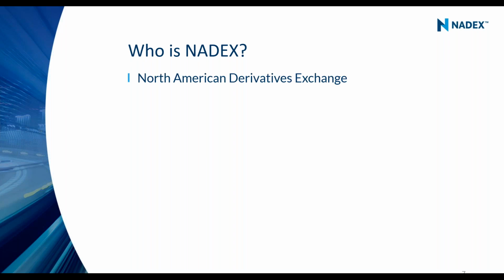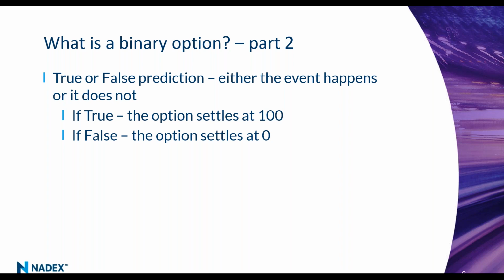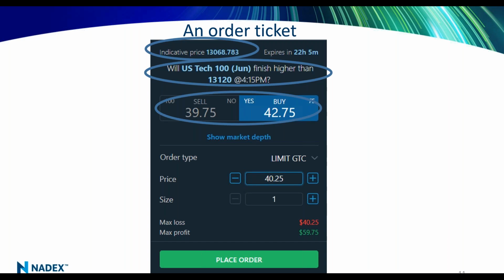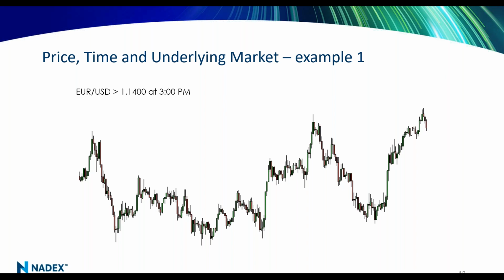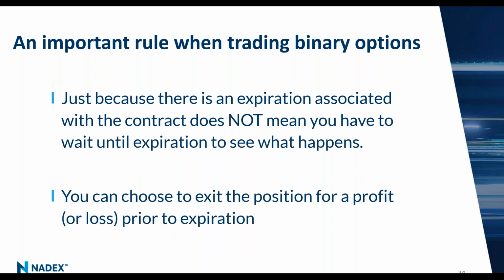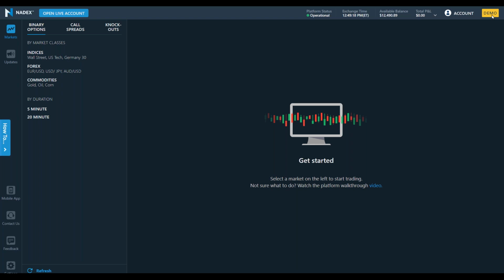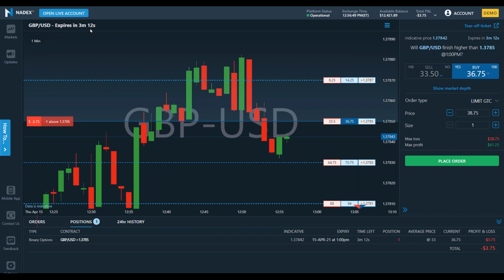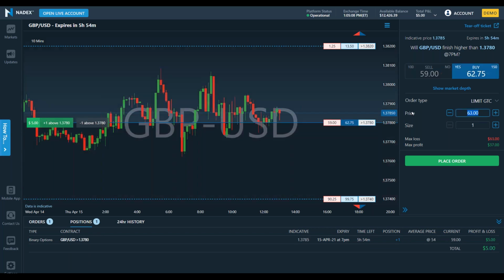Intro to trading short term price action on Nadex (1 of 2 part series)